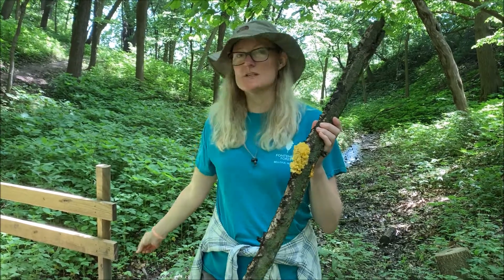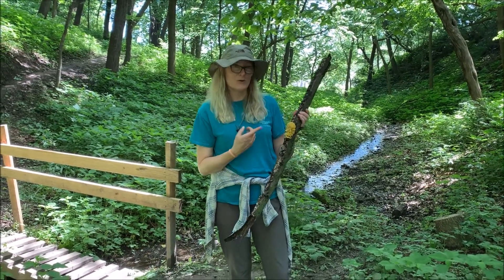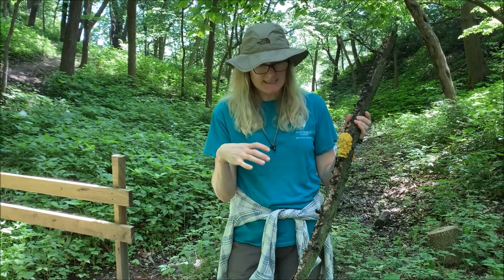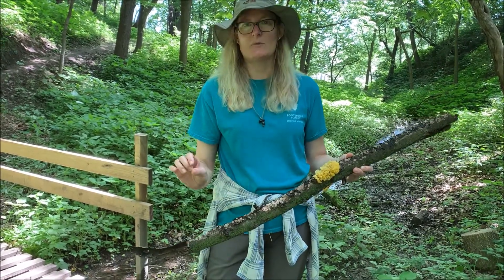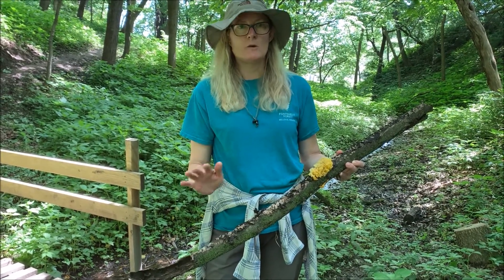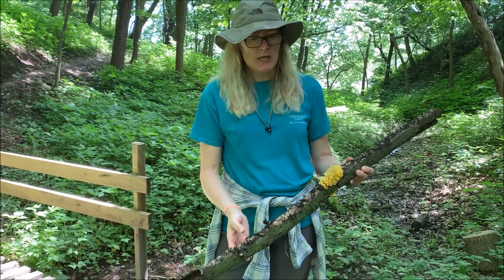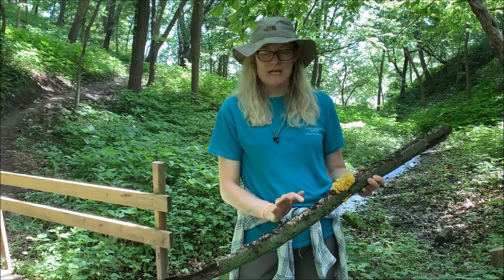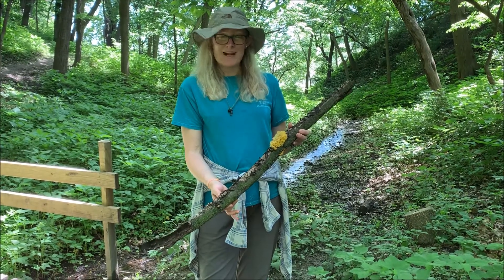Witch's Butter Fungus and Lichen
This video covers two really interesting topics - Witch's Butter fungus and lichen.

Witch’s Butter fungus, also known as yellow brain mushroom, is a common jelly fungus. It is most often found on recently fallen branches, especially of angiosperms.

Its scientific name is Tremella mesenterica and you will know it by its mass of lobes or brain-like sections, bright yellow or orange-yellow color, and its gelatinous texture.

Fun fact #1: Witch’s butter is actually a parasite feeding on another fungus, not on the wood.

Fun fact #2: Lichens occur from sea-level to high alpine elevations, in many environmental conditions, and can grow on almost any surface.